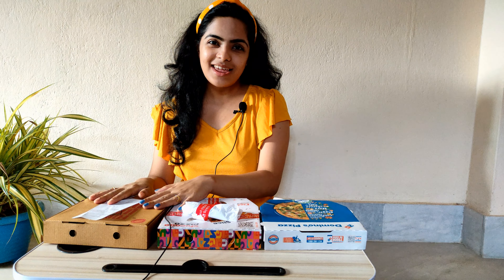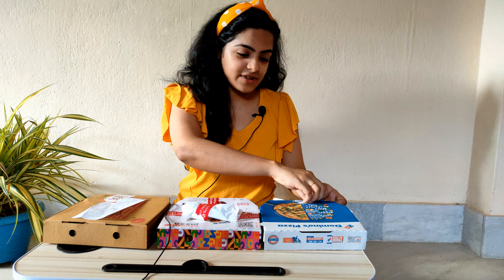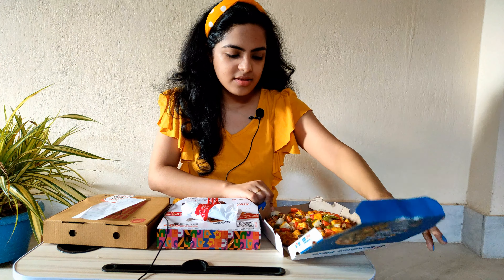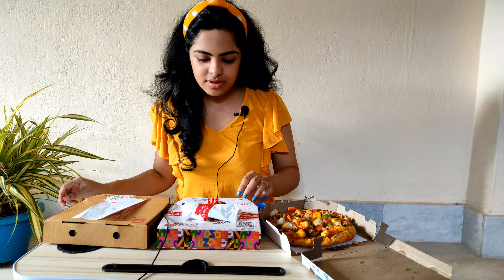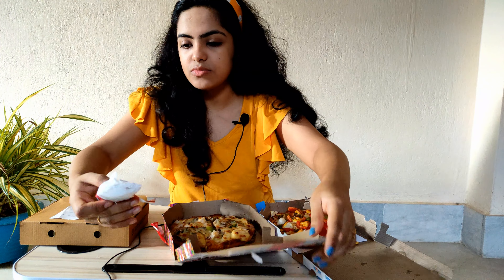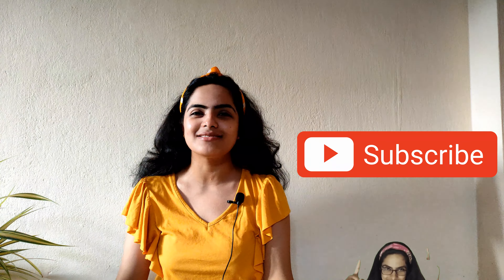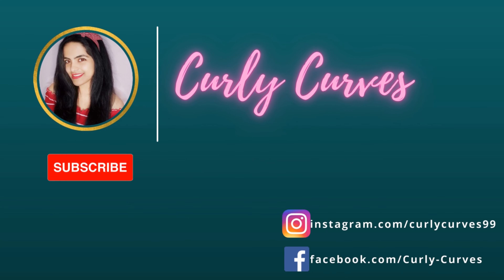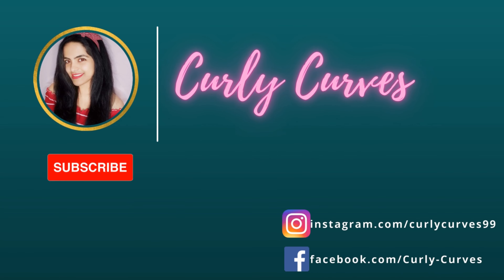Chicago Pizza vs Dominos pizza vs Pizza hut || Best pizza in town || Curly Curves || Food Review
✨Greetings from Curly Curves♥️!!